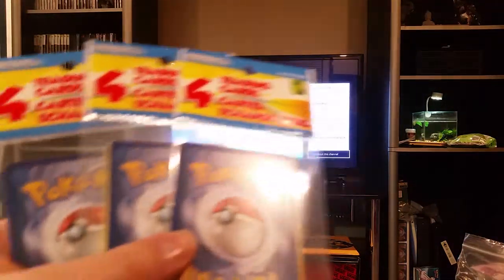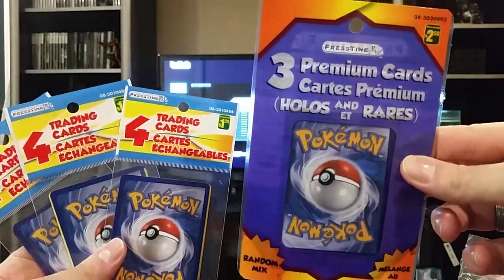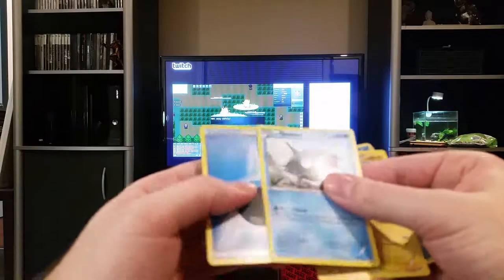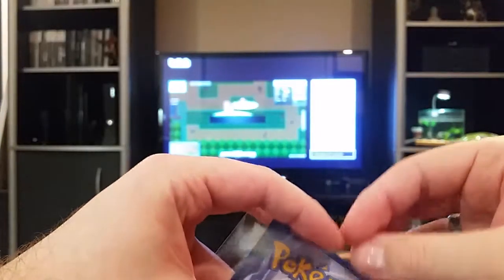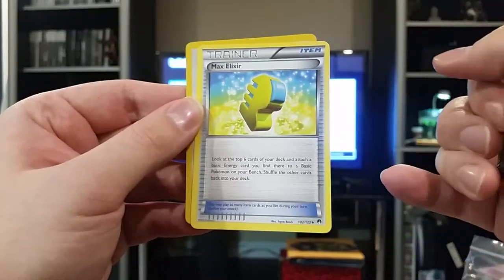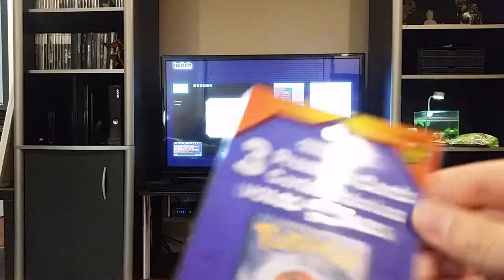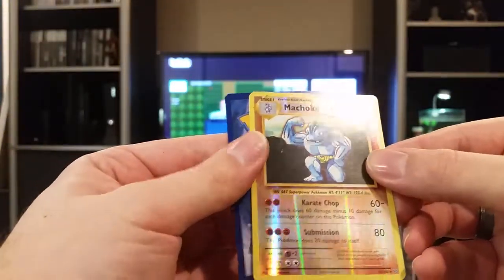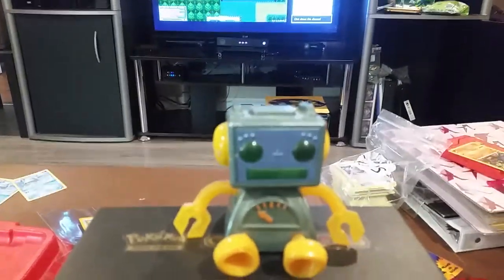Dollarama Packs with Rares and holos. NPO4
In this video I was able to find a single Elusive Holographic Dollarama pack.
They are hard to find my hometown because they run out of them fast.